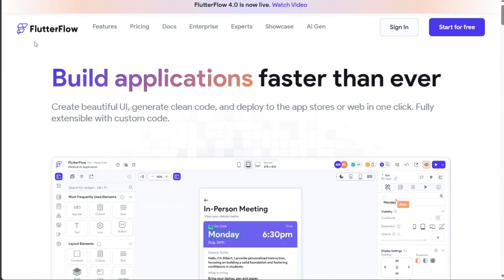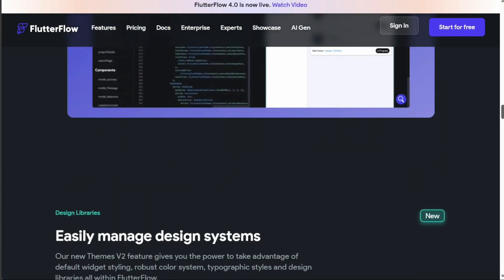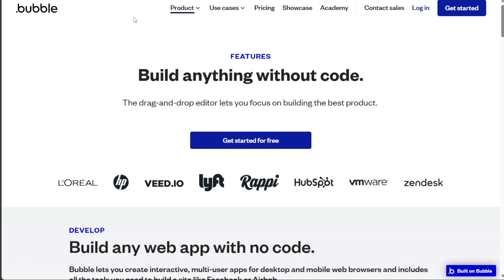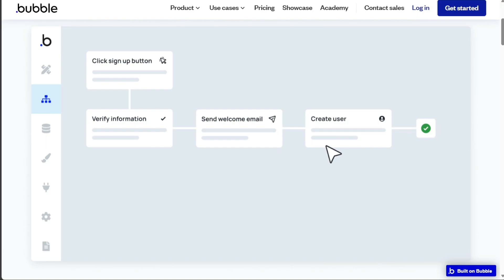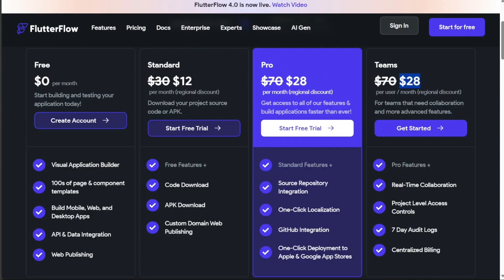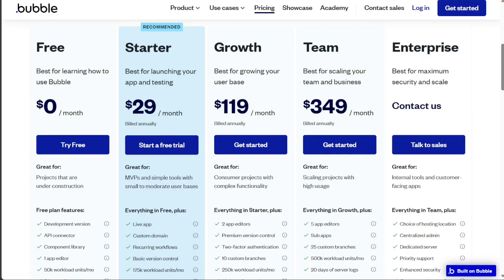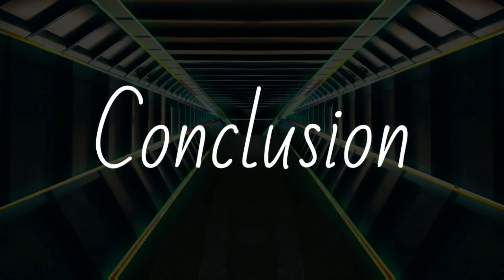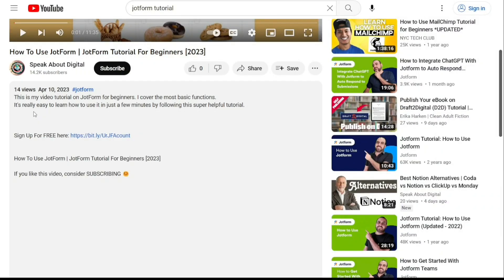FlutterFlow vs Bubble: Which is Better?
Get Started with Bubble!

This is my video comparison between FlutterFlow and Bubble, we will carefully examine each company's services and charges, enabling you to determine which one is the better choice.

Bubble vs FlutterFlow: Which is Better?